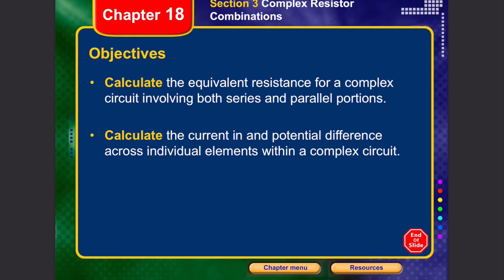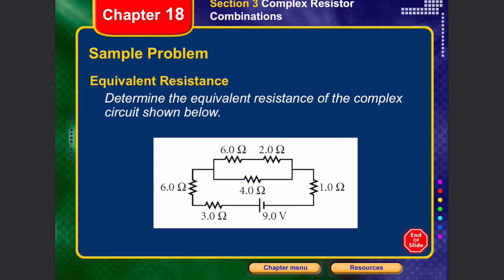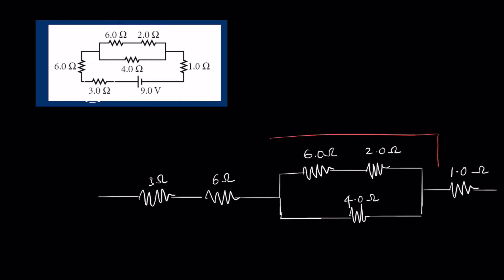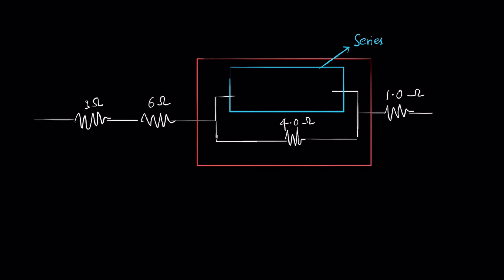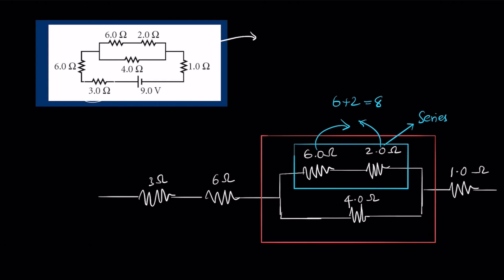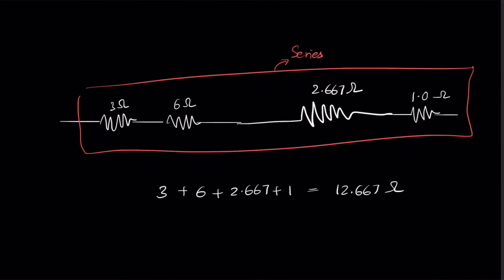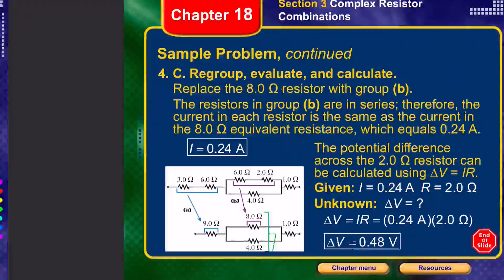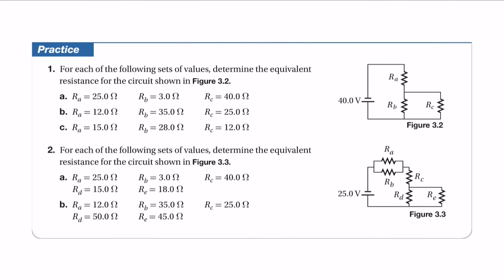Circuits and Circuit Elements | Lecture 2 | General Physics II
This lecture discusses complex resistor combinations and their analysis.